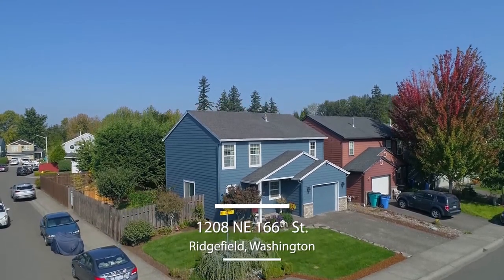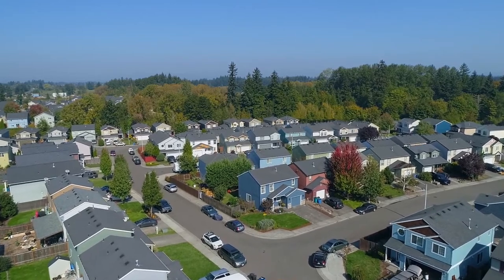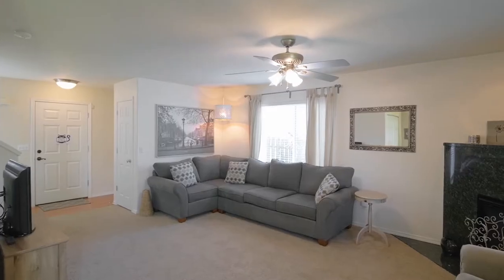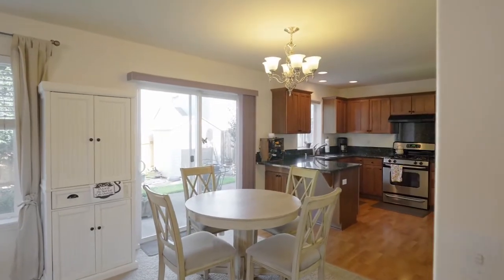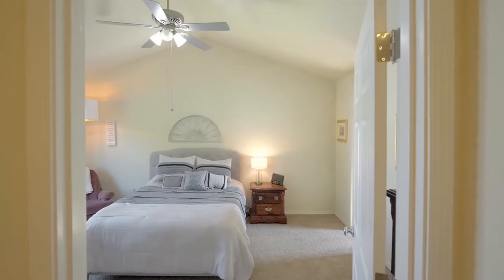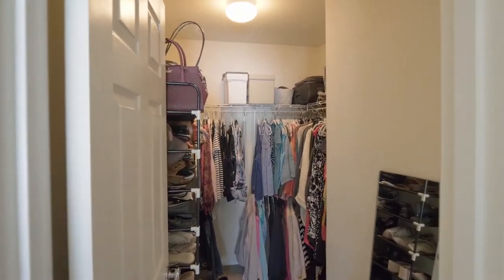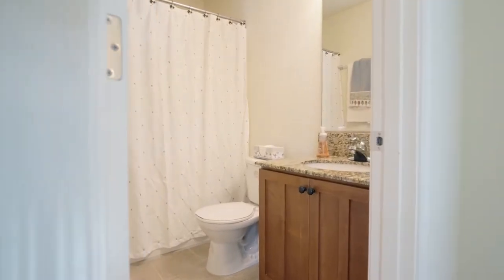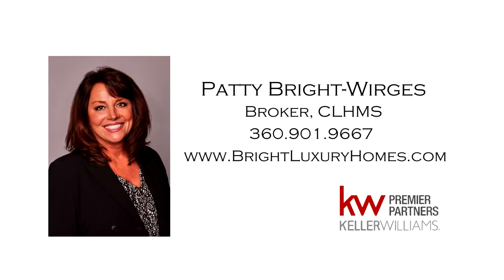Beautiful Home on Corner Lot in Ridgefield ~ Video of 1208 NE 166th St. ~ SW Washington homes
Gorgeous Two Level Home on Corner Lot in Ridgefield, Washington. Vaulted ceilings, private fenced yard. 1399 SF| 3 bedrooms I 2.5 baths. Listing by Patty Bright-Wirges with Keller Williams.